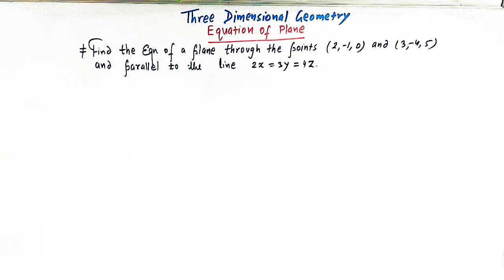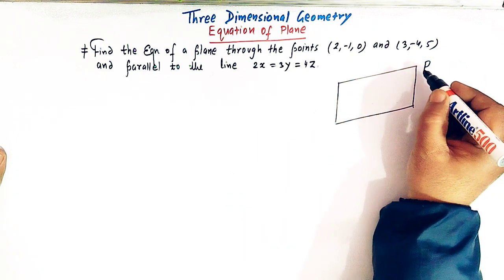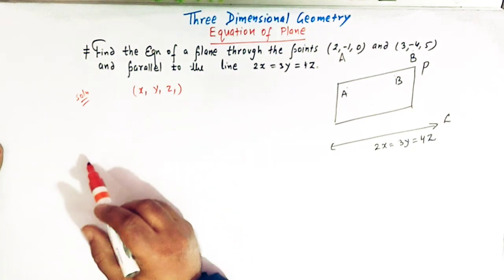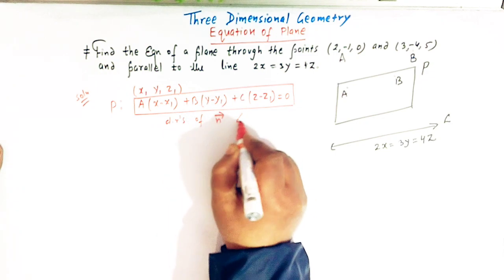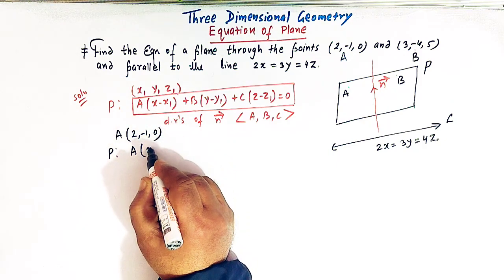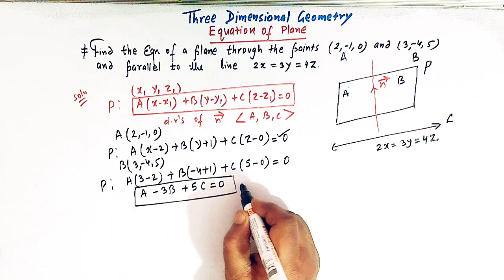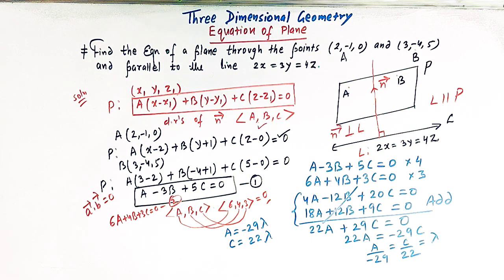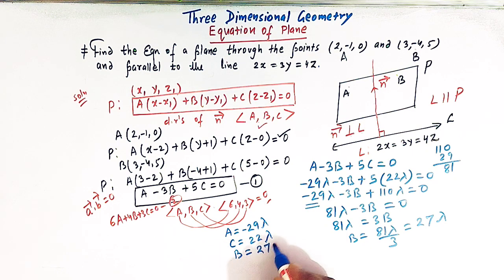How to find the equation of a plane passing through two points and parallel to a given plane.